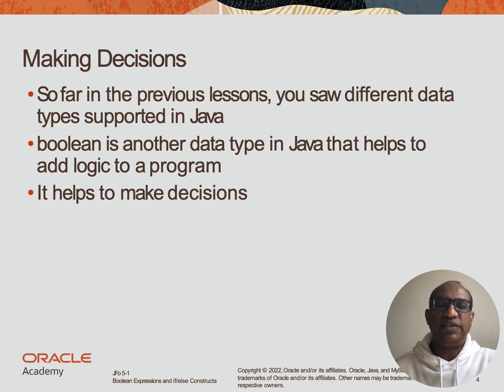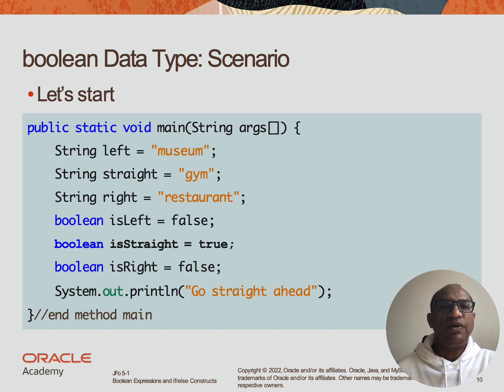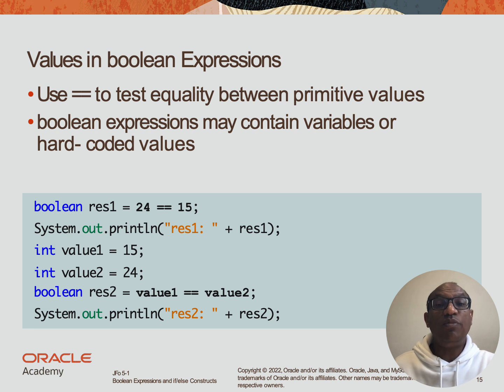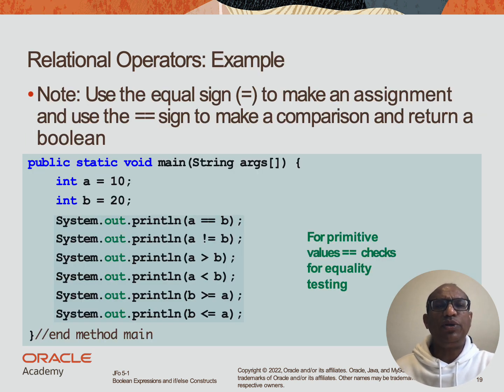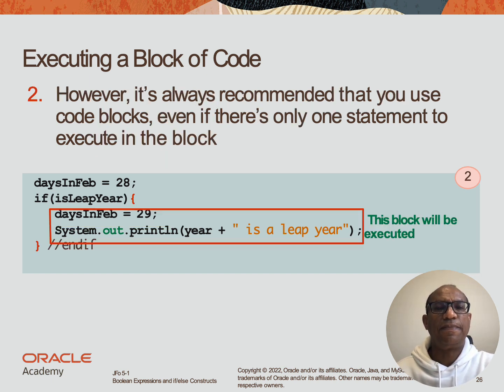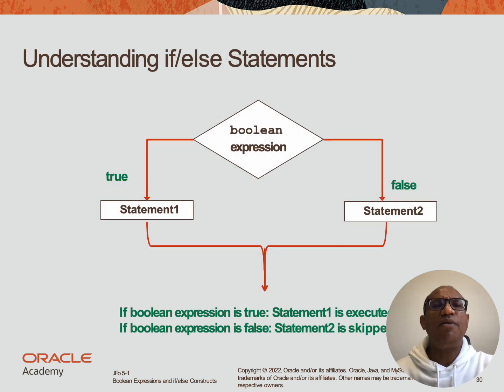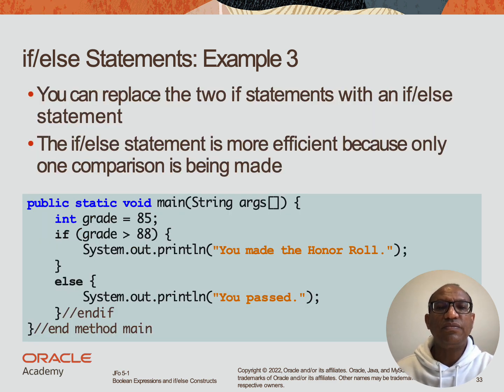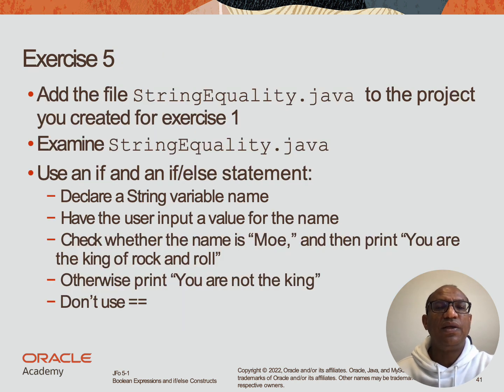JFo_5_1